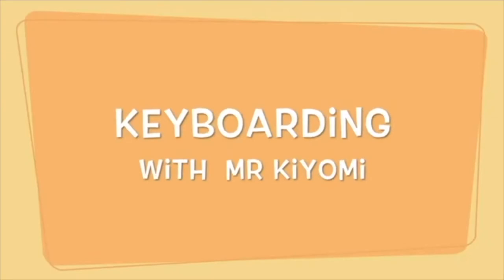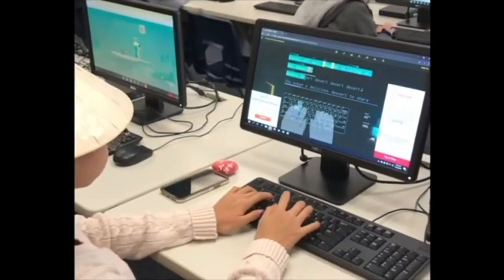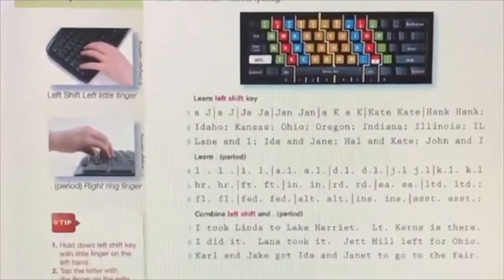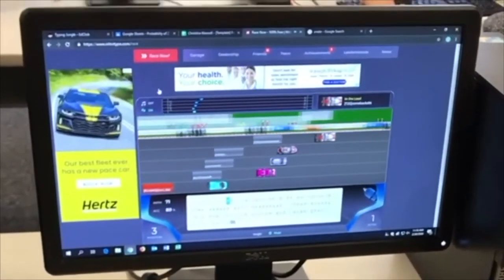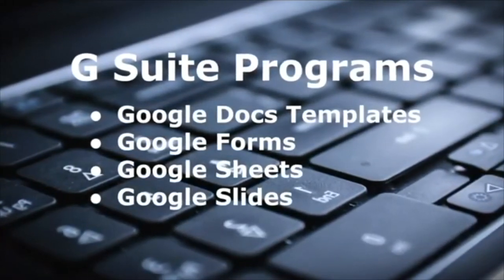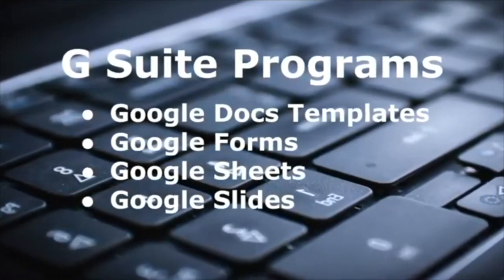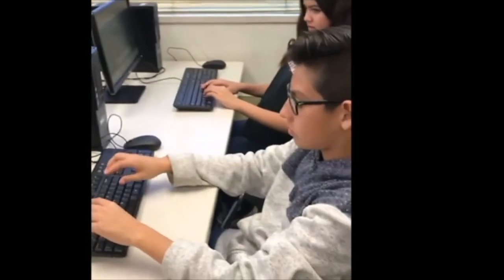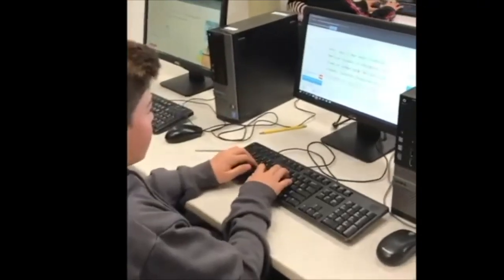Keyboarding Elective 2022-23